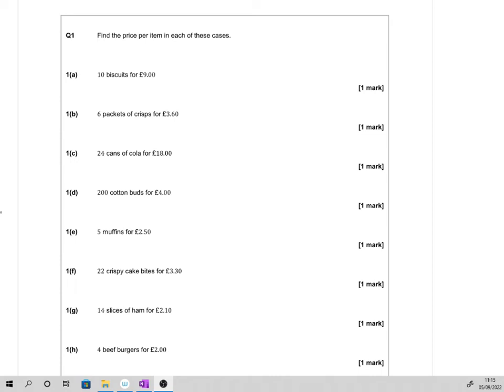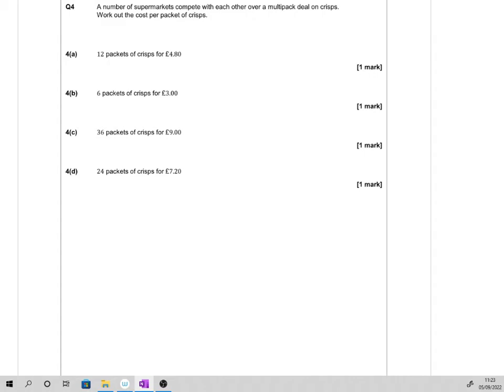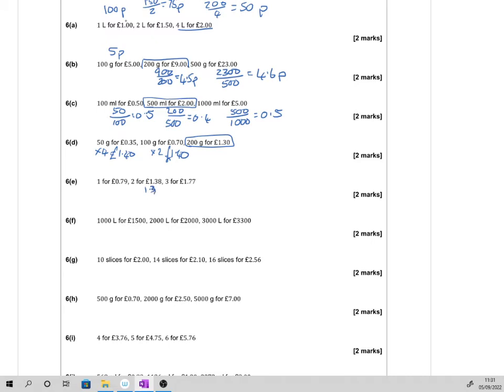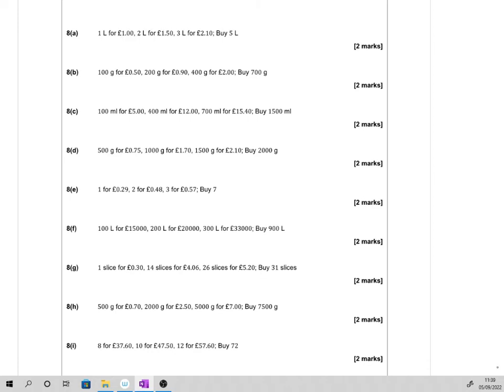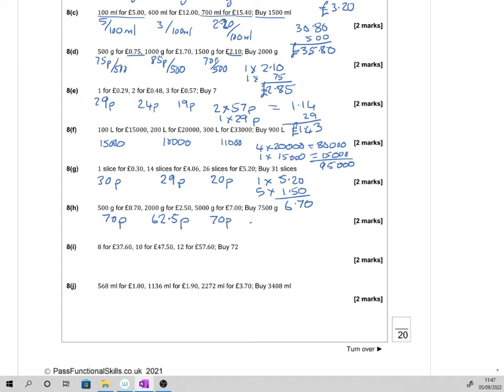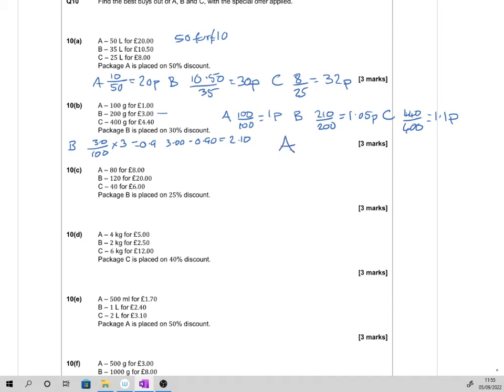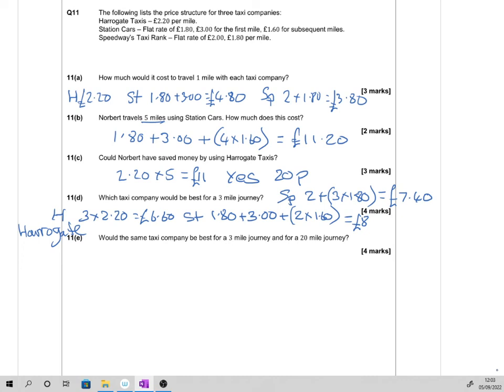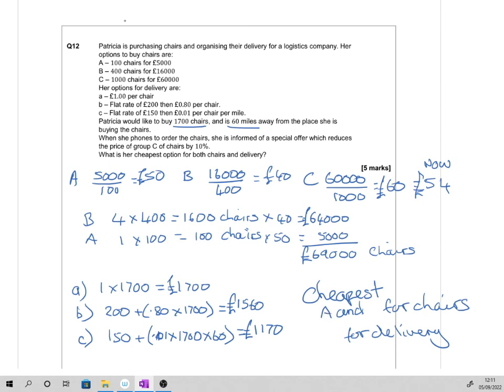worksheet best buys